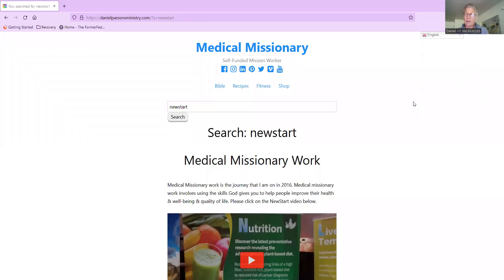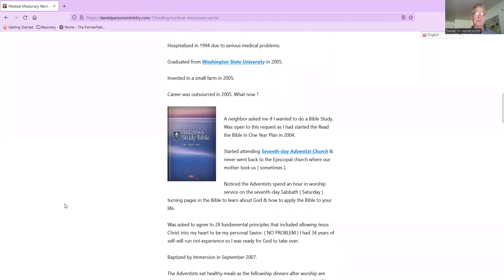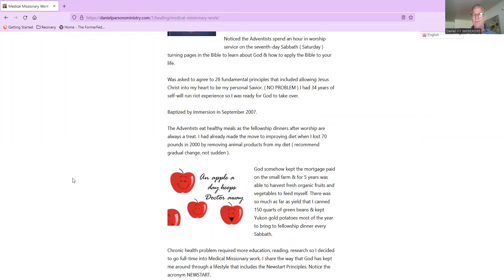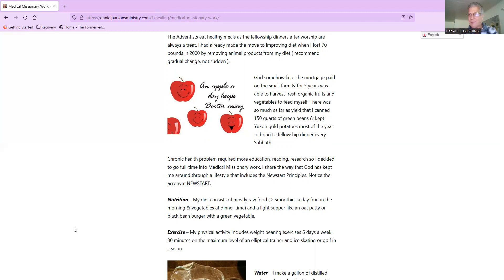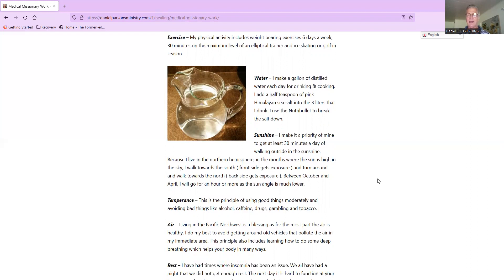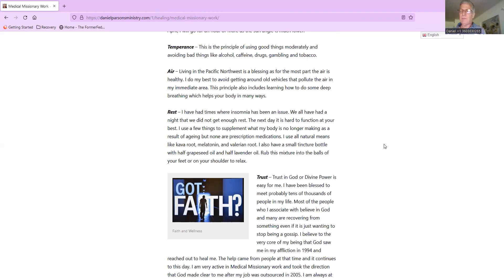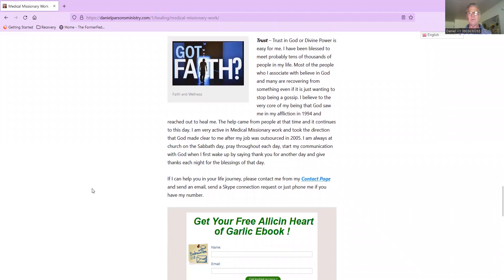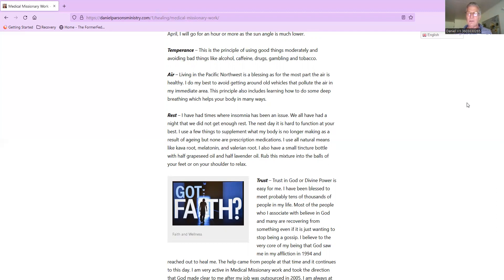Medical Missionary Daniel Parsons Shares NewStart Principles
Nutrition
Exercise
Water
Sunshine
Temperance
Air
Rest
Trust